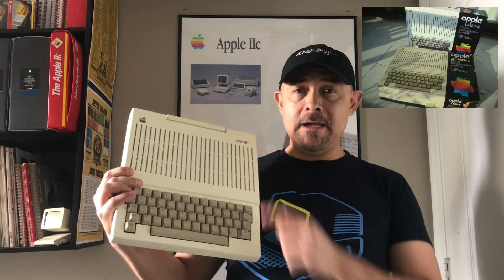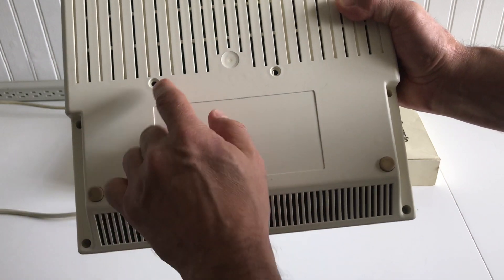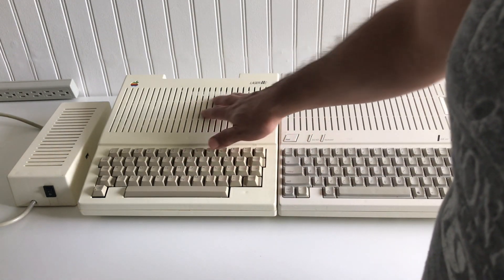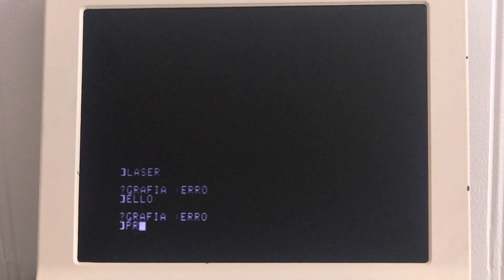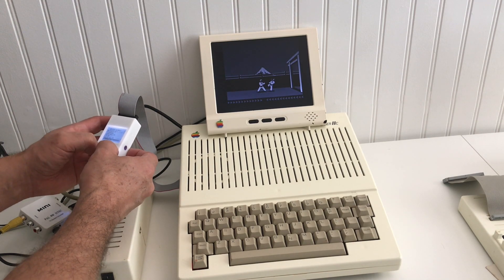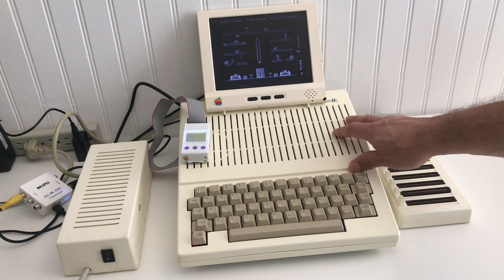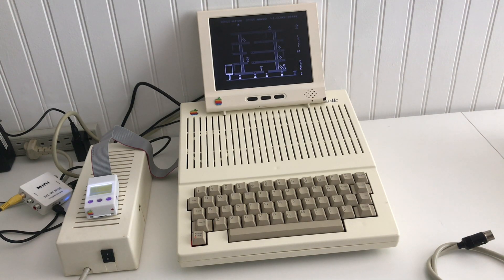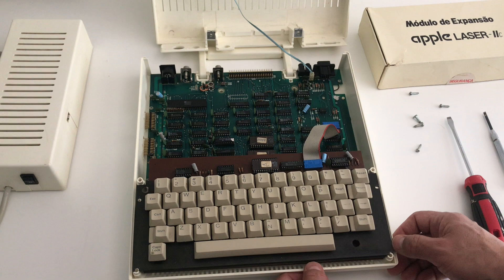Attack of the Apple IIc Clones: the rare brazilian Milmar Laser IIc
On this episode, we will showcase the rare Milmar apple IIc clone, a Brazilian clone that is very peculiar.

You can enable subtitles for easier understanding, in other languages, youtube has pretty accurate auto translation, I recommend it. (enable close captions, then select settings / subtitles / auto translate / select language)

Amichlin
Chris Torrence
Dave LeCompte
Evan Koblentz
Fabrice Henriot
Geek With Social Skills
InexorableTash
Joe's Computer Museum
Ken Gagne
Retro Viator
Ron's Computer Videos
Rudy's Retro Intel
Sorta Eclectic
Stavros Karatsoridis

Many thanks to:
My ever patient family
The creators of retrobrite
The Apple II enthusiast group
Kansasfest conference
Chris Torrence - Assembly lines podcast
Joe Strosnider - Joe's computer museum
Ron McAdams - Ron's Computer Videos
8-bit weapon!!